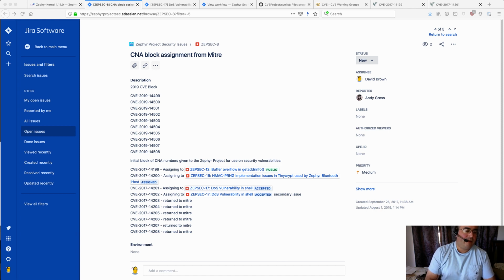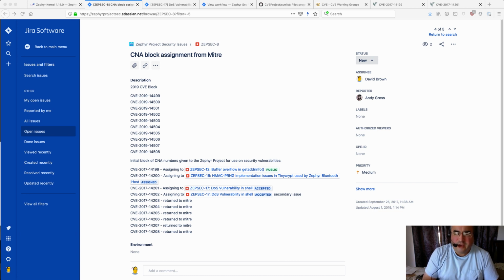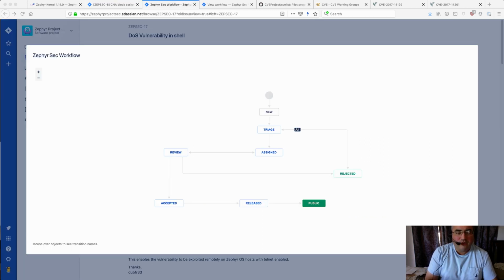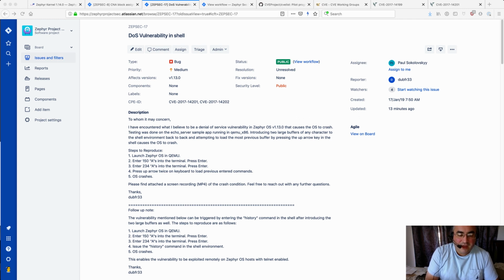Zephyr CVE Update Process (part 1 test)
This is a test video to test the quality and usability of a screencast. If this is usable, I will record the rest of this video.